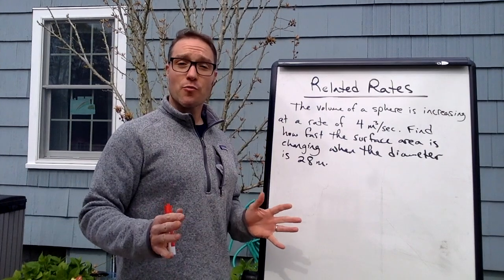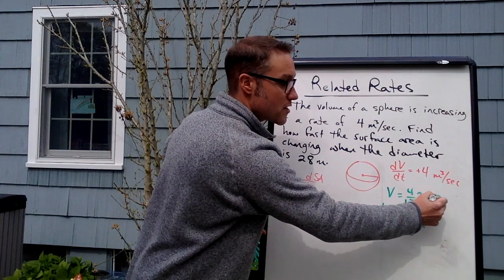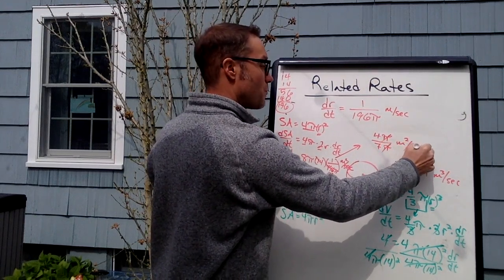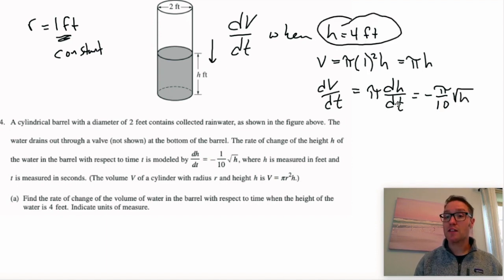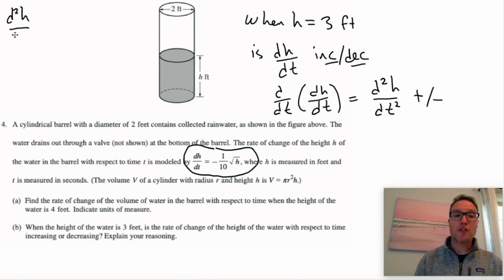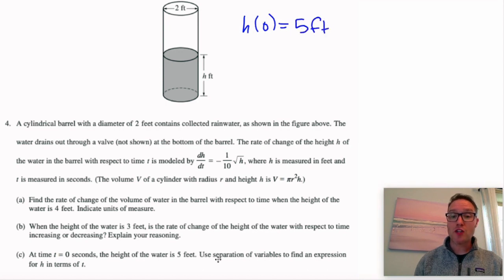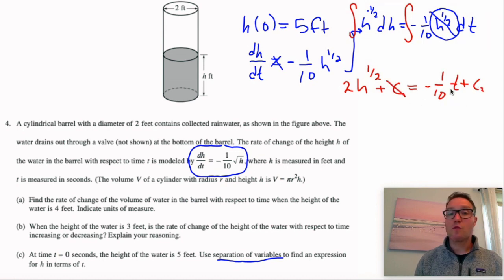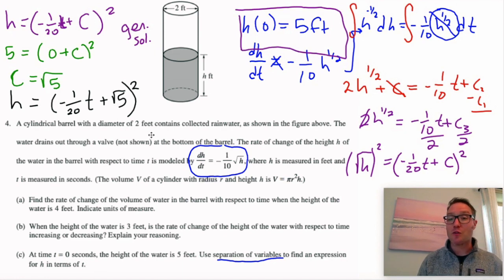2020 AP Calculus Review: Related Rates Part 2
This is part 2 of how to solve a related rates problem in calculus. It includes a problem that requires the use of two equations, and an AP FRQ from 2019 (#4). Sorry for the wind noise, it was a great day to be outside doing math problems!